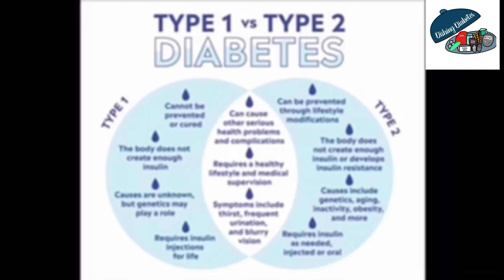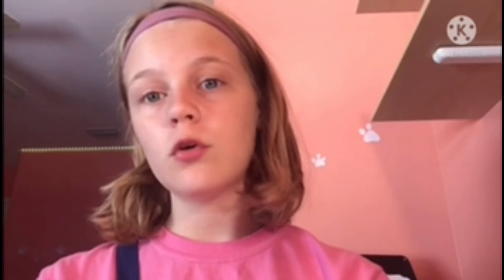What is type one diabetes? | A quick explanation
This video is a quick description of type one diabetes for the people on my channel who don't really know, with some editing help by my friend!

P.S Sorry about the low quality of this video.